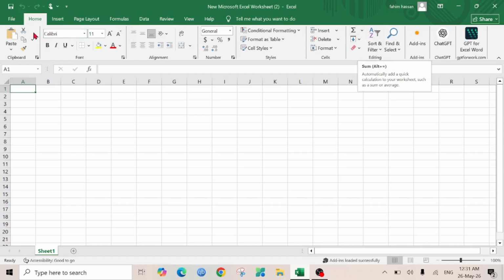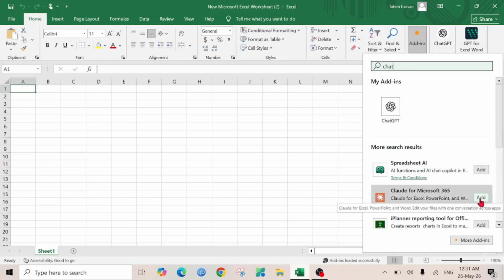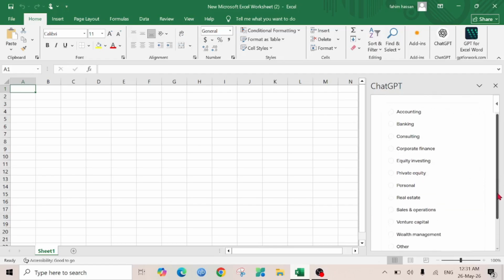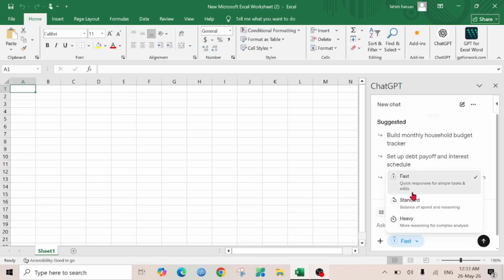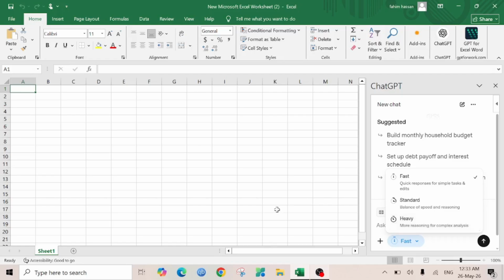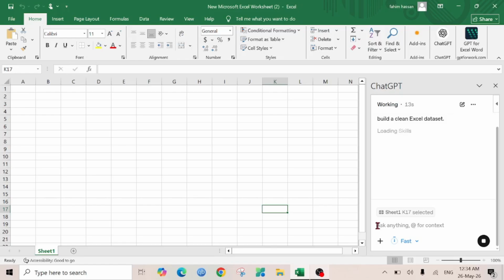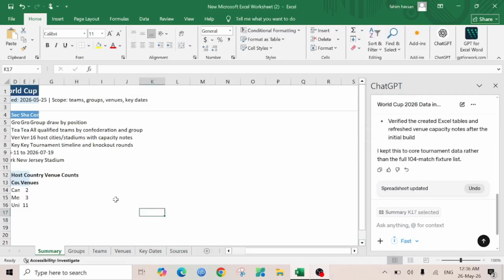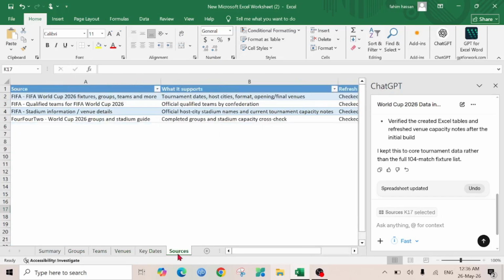How to use ChatGPT in Excel for FREE | New Update 2026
Learn how to use ChatGPT inside Microsoft Excel for FREE! In this step-by-step tutorial, I will show you exactly how to add the ChatGPT add-in to your Excel spreadsheet so you can automate your work, analyze complex data, and save hours of manual data entry.

Whether you want a quick summary or complex data analytics, the Excel ChatGPT integration allows you to choose between "Fast", "Standard", and "Heavy" reasoning modes. In this video, we do a live demo using World Cup 2026 data to show you how AI can automatically generate summaries, groups, team lists, and venue details in seconds!

🚀 What You Will Learn:
• How to find and install the ChatGPT Add-in for Microsoft Excel
• How to log in and set up your free ChatGPT account in Excel
• How to use Fast, Standard, and Heavy AI analytics for different tasks
• A live demo of sorting and analyzing data using ChatGPT in Excel

⏰ Timestamps:
0:00 - Introduction to ChatGPT in Excel
0:21 - How to find the Add-ins feature in Excel
0:38 - Searching & Installing the ChatGPT Add-in
0:56 - Logging into your ChatGPT account
1:25 - Fast vs Standard vs Heavy Analytics Explained
2:00 - Live Demo: Analyzing World Cup 2026 Data with AI
2:48 - Reviewing the AI-Generated Excel Sheets
3:20 - Outro & Final Tips

🔍 Your Queries (Topics Covered):
chatgpt in excel
how to use chatgpt in excel
how to add chatgpt to excel
chatgpt excel integration
chatgpt excel add in
excel tutorial
excel tips
use chatgpt in excel for free
microsoft excel ai tutorial
how to use ai in excel
chatgpt for data analysis
automate excel with chatgpt
chatgpt excel formula generator
excel chatgpt plugin free
how to integrate chatgpt with excel 2026
excel ai add in
data analysis using chatgpt in excel